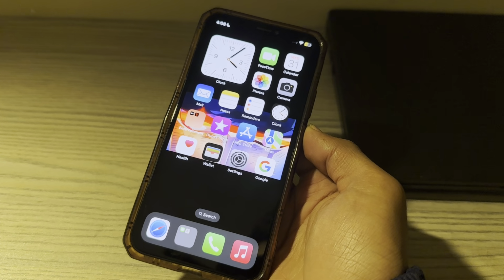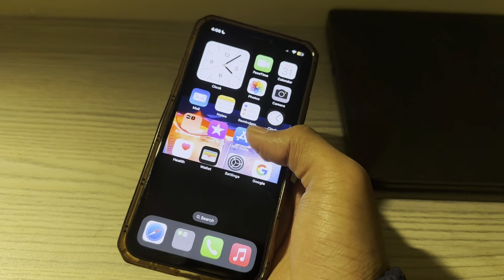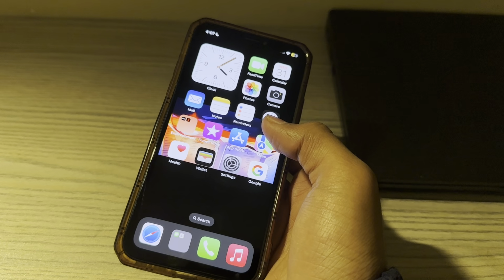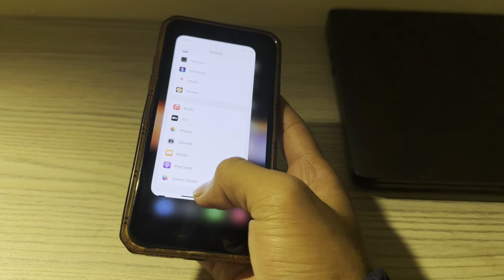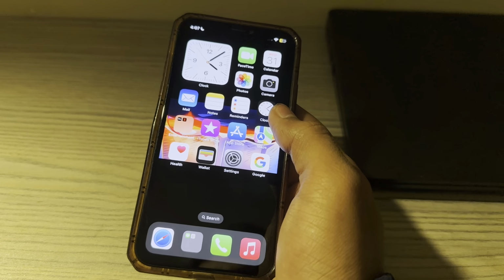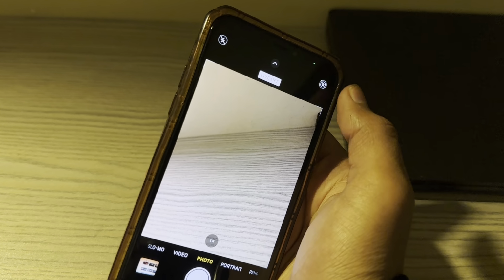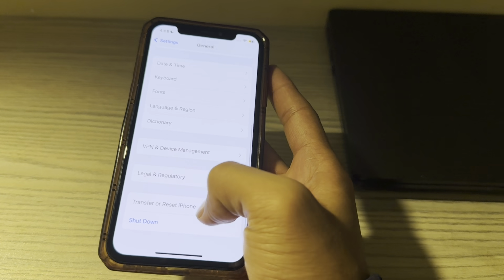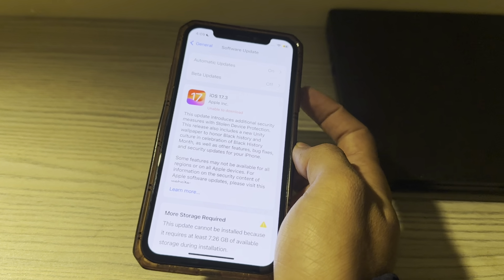How To Fix iPhone Camera Blinking Issue - 2024